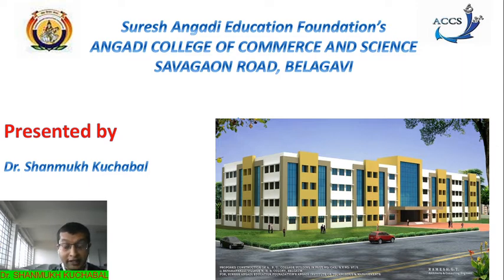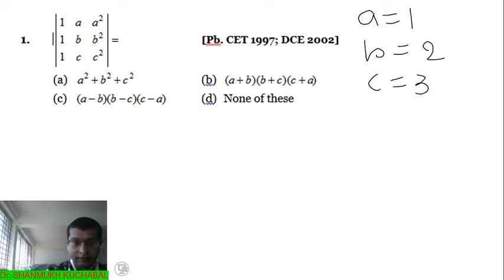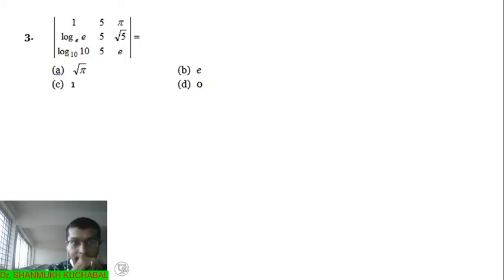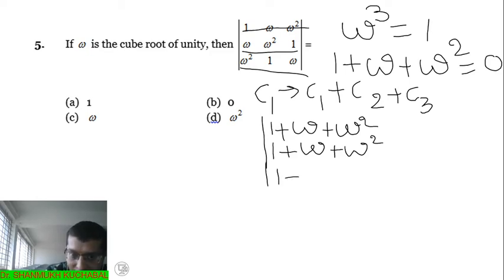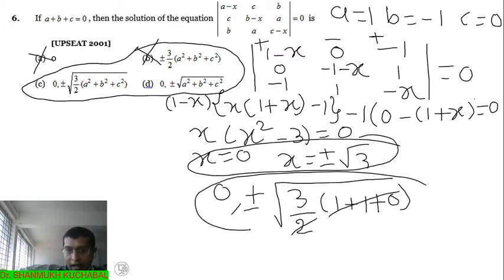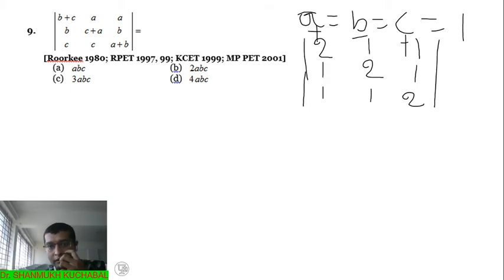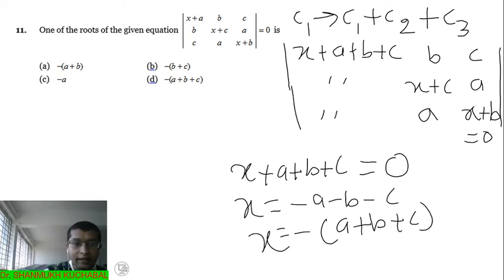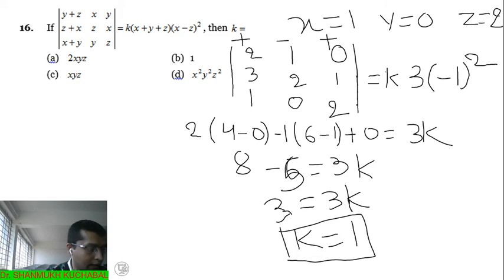Determinants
CET / JEE